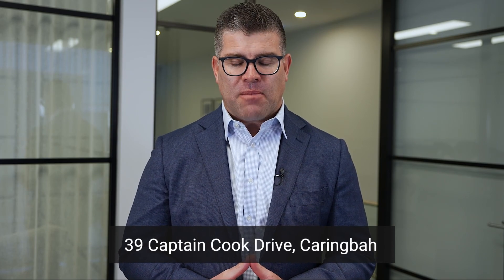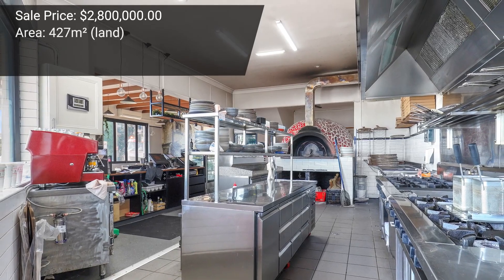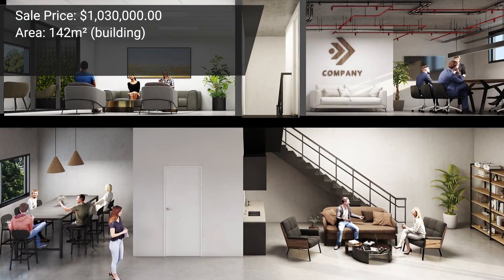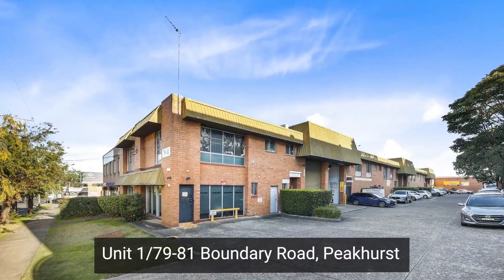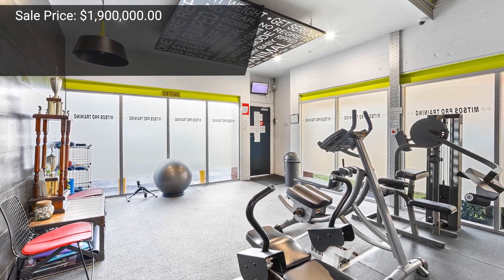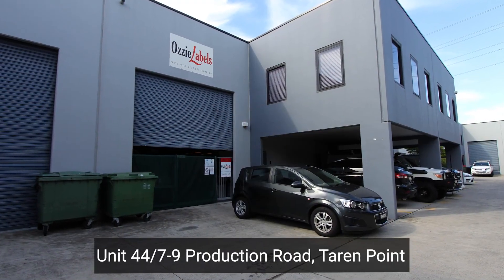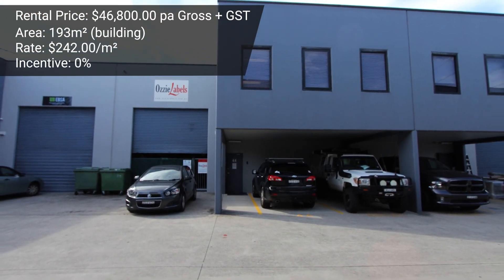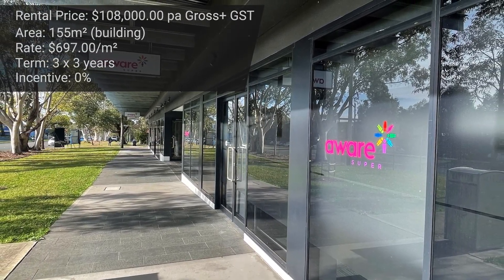CPG ROI Video | August 2023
Hayden Bennett brings you our August 2023 wrap up.